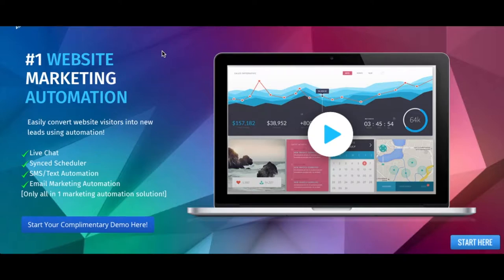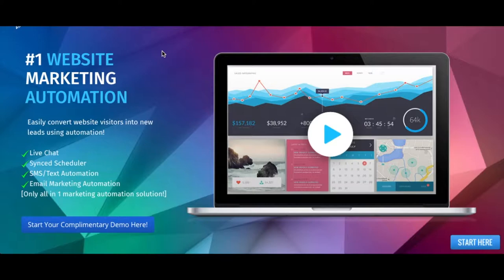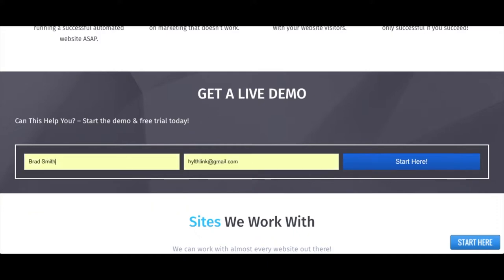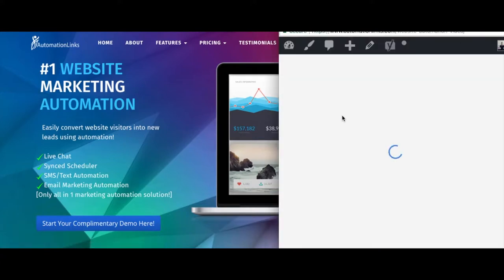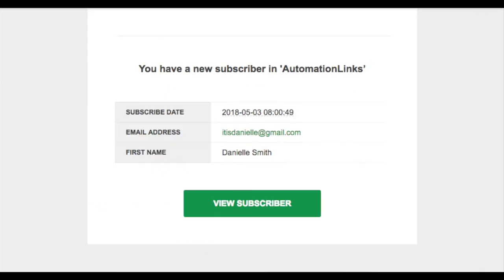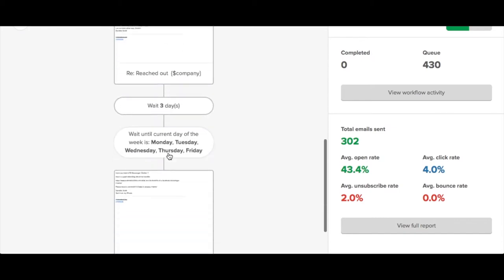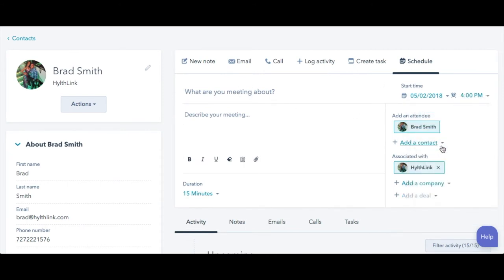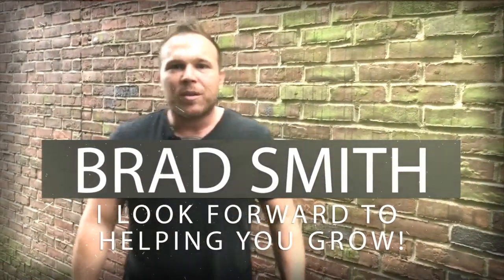#1 Website Marketing Automation Software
Easily convert website visitors into new leads using automation!
-Live Chat
-Synced Scheduler
-SMS/Text Automation
-Email Marketing Automation
[Only all in 1 marketing automation solution!]